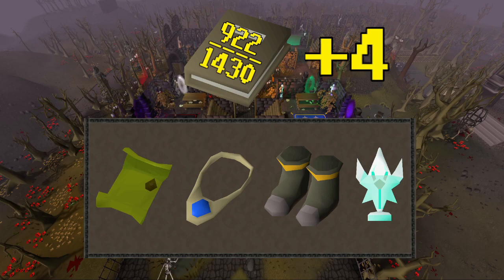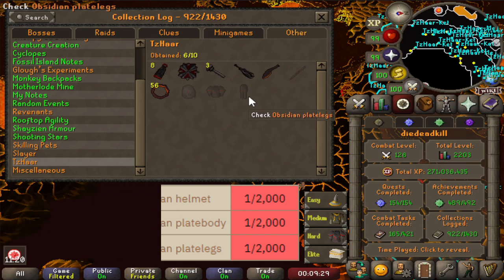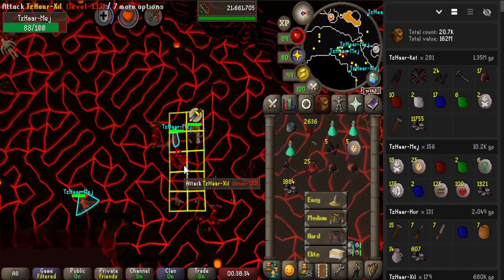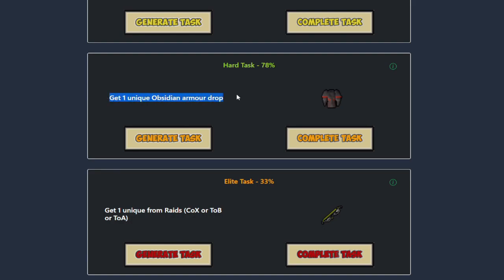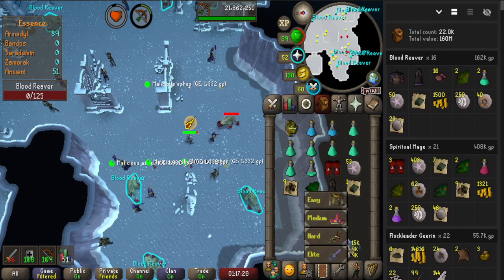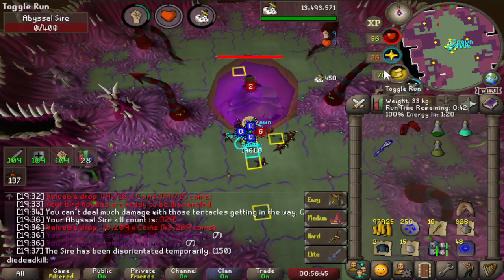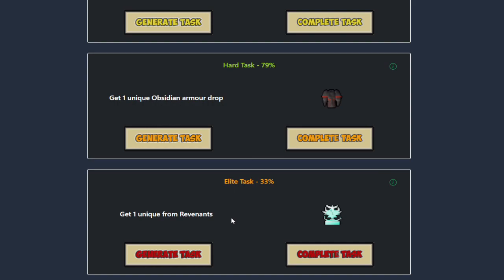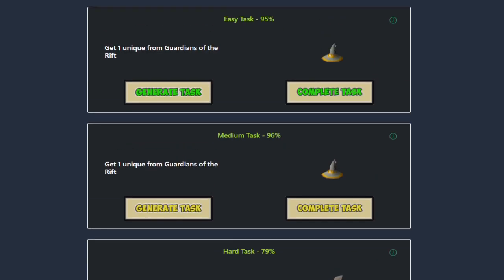I didn't intend to get these this fast #6 Collection log main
Intro 0:00
Content 0:59
Outro 16:32